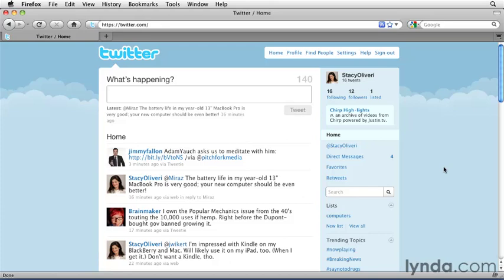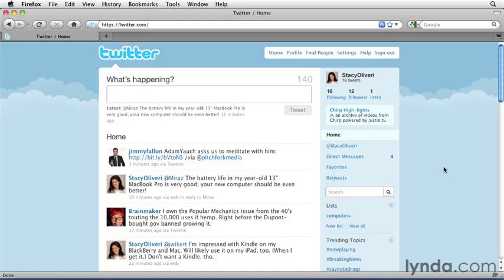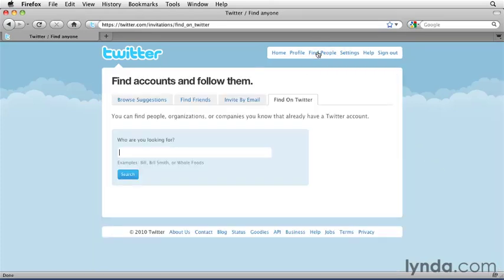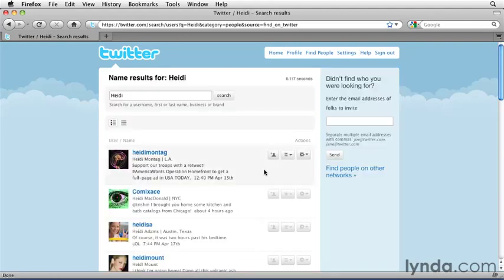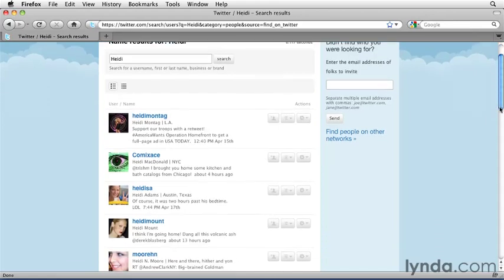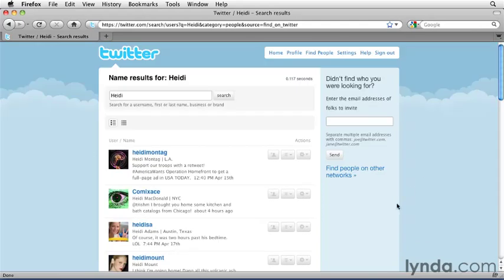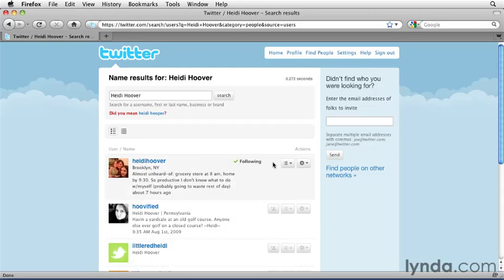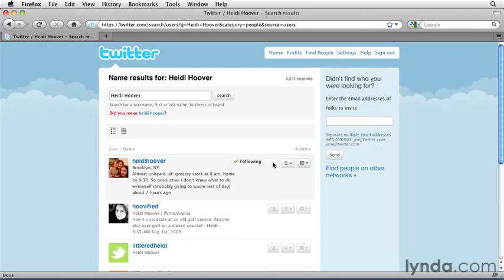Twitter Essential Training Part7: twitter_find friends